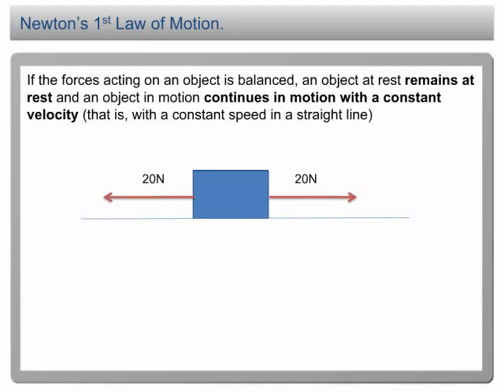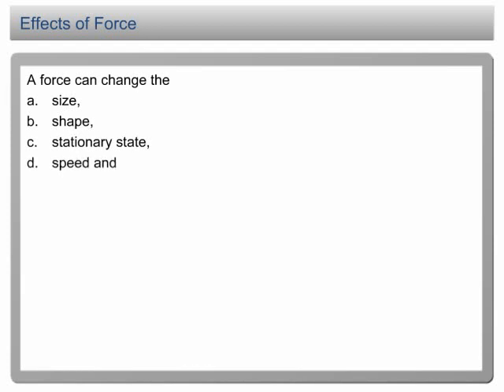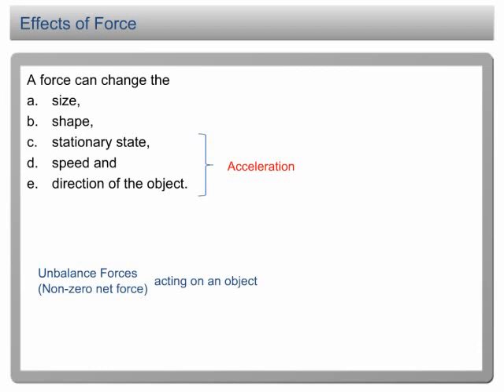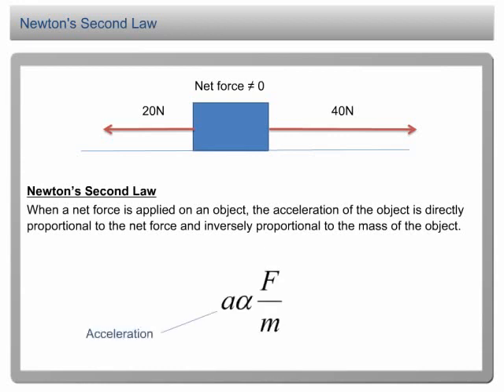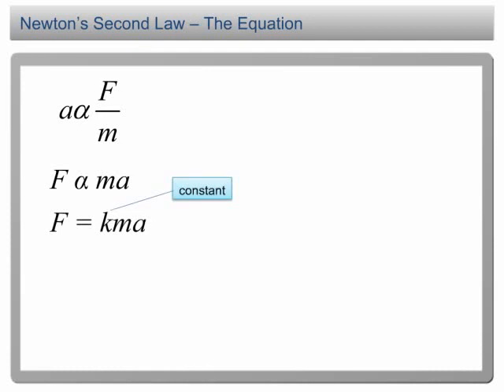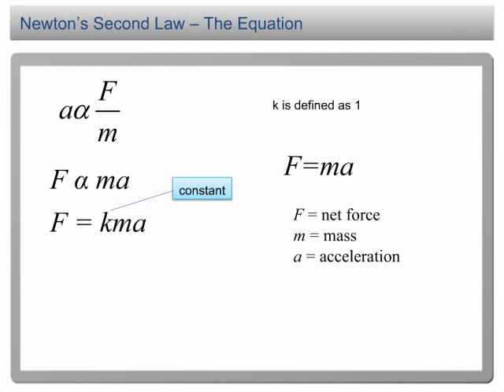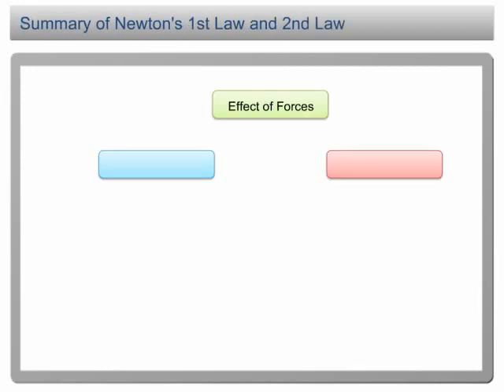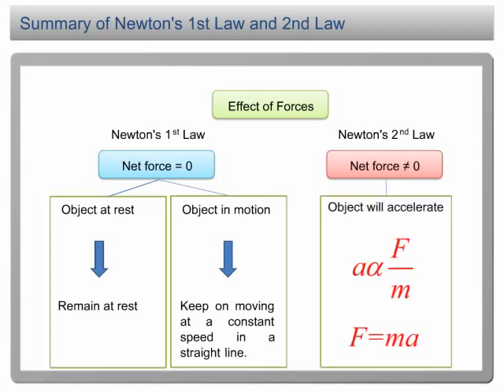Newton's Laws of Motion | Force and Motion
Newton's Laws of Motion | Force and Motion I